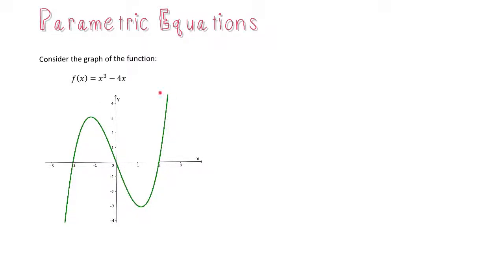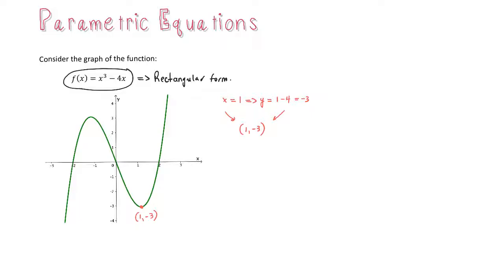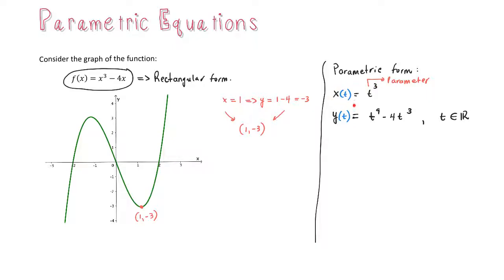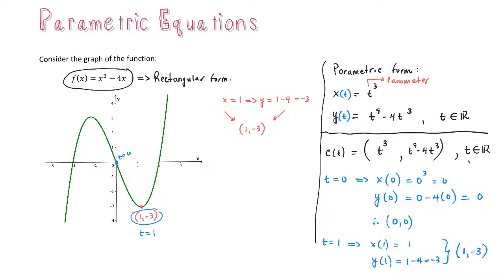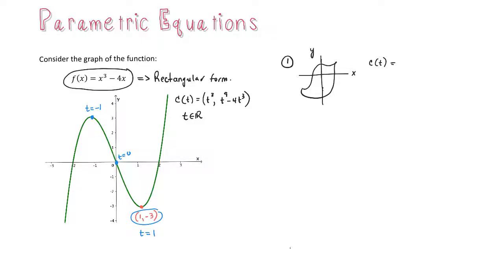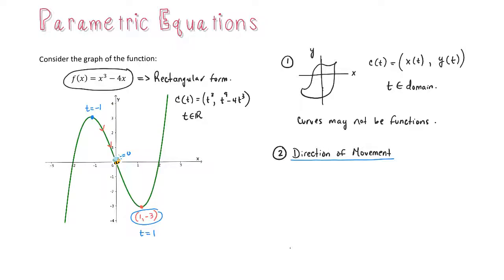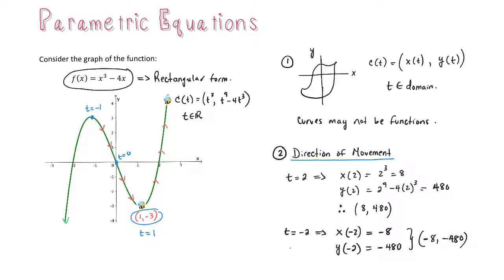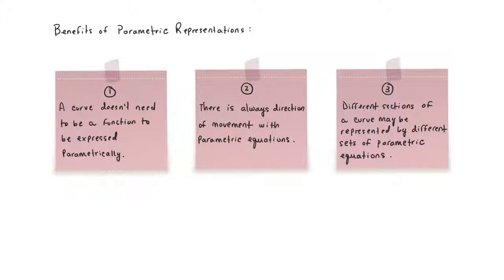Introduction to Parametric Equations